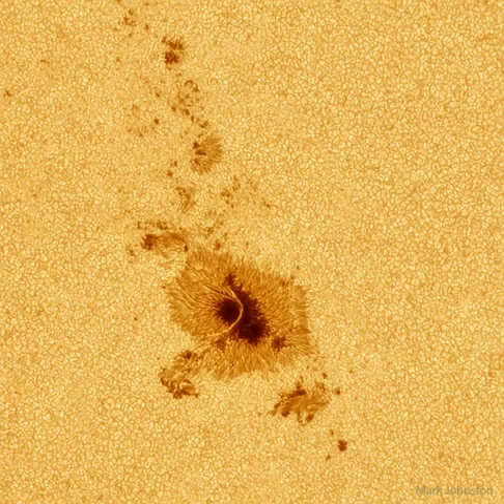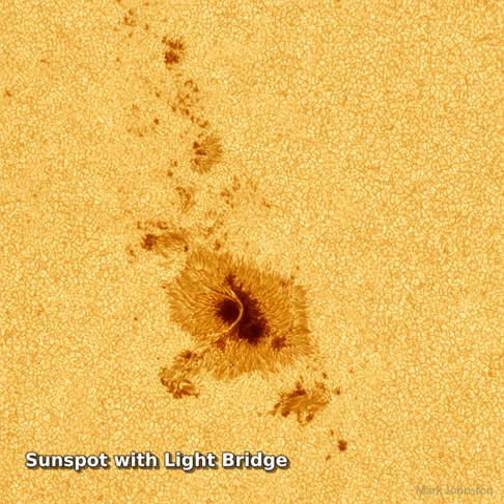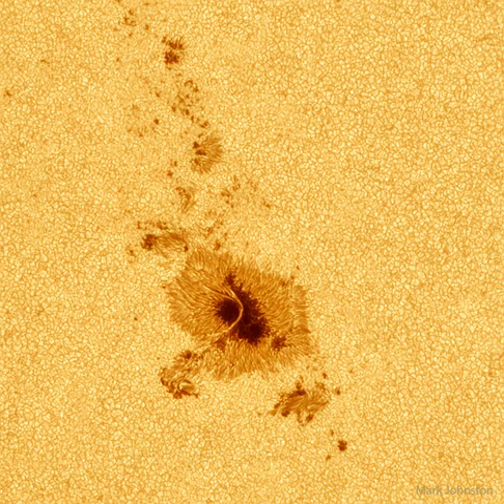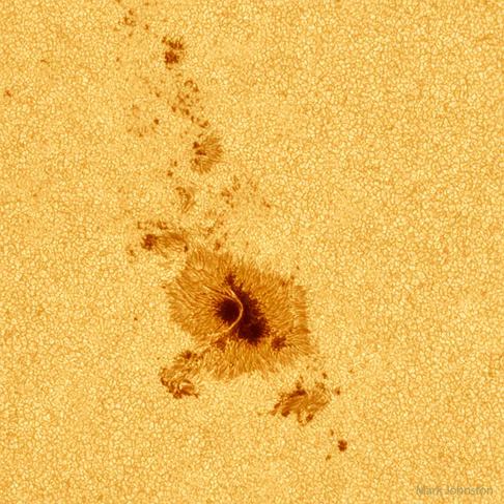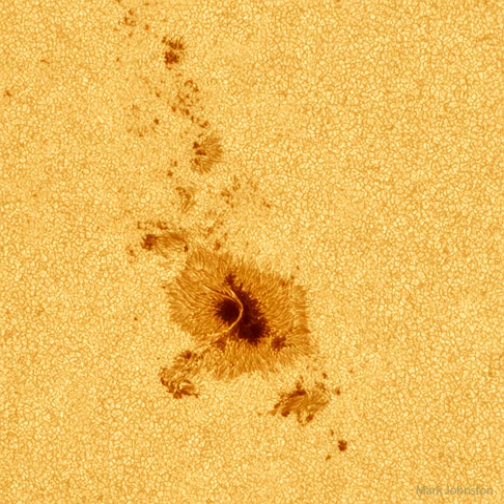Sunspot with Light Bridge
Why would a small part of the Sun appear slightly dark?  Visible is a close-up picture of sunspots, depressions on the Sun's surface that are slightly cooler and less bright than the rest of the Sun.  The Sun's complex magnetic field creates these cool regions by inhibiting hot material from entering the spots.  Sunspots can be larger than the Earth and typically last for about a week.  Part of active region AR 3297 crossing the Sun in early May, the large lower sunspot is spanned by an impressive light bridge of hot and suspended solar gas.  This high-resolution picture also shows clearly that the Sun's surface is a bubbling carpet of separate cells of hot gas. These cells are known as granules.  A solar granule is about 1000 kilometers across and lasts for only about 15 minutes.    Your Sky Surprise: What picture did APOD feature on your birthday? (post 1995)

Image Credit & Copyright: Mark Johnston